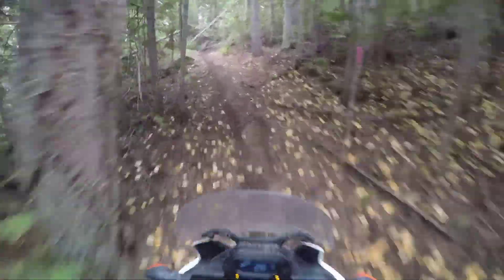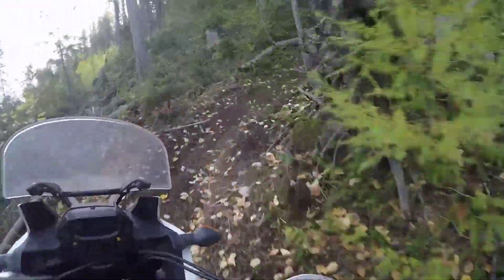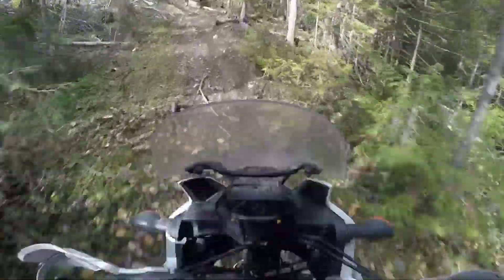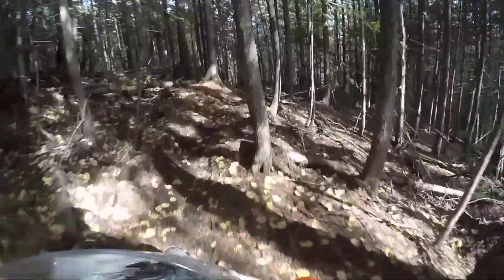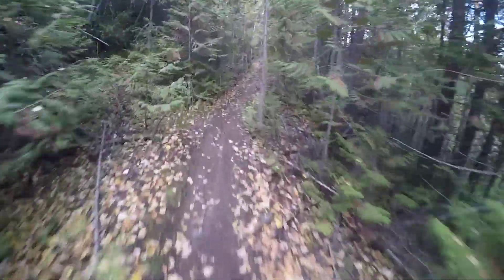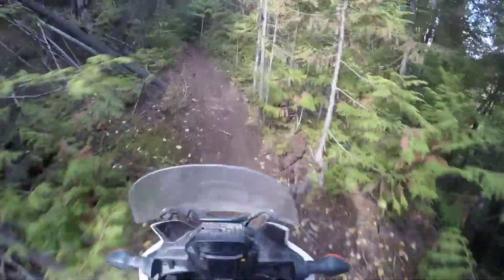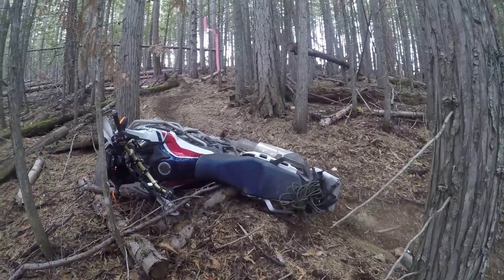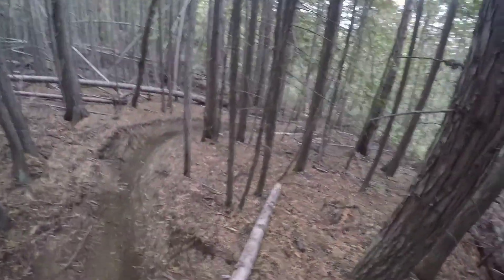Heavy enduro on the CRF1000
New trail for me. It's tight and it's spicy!